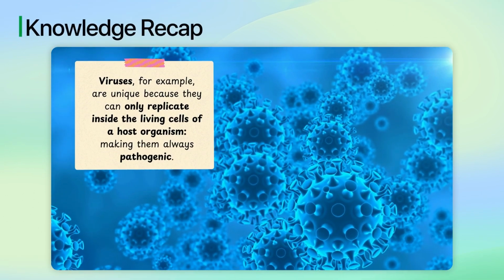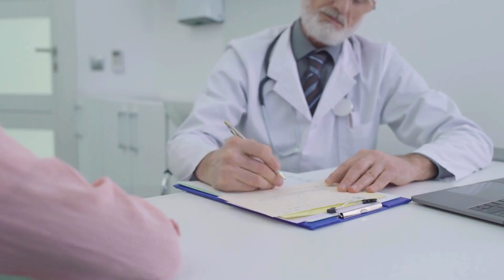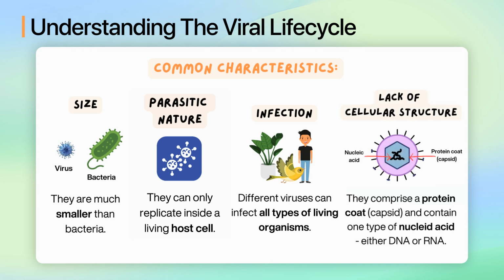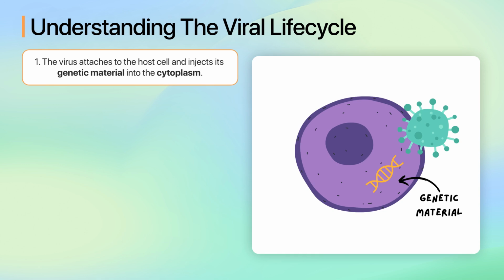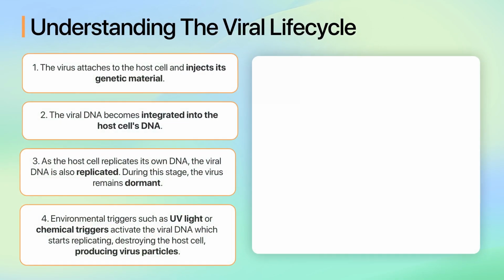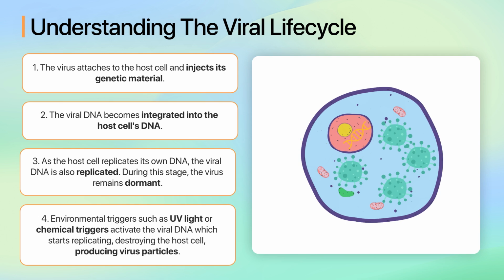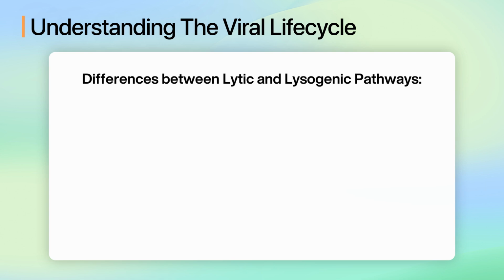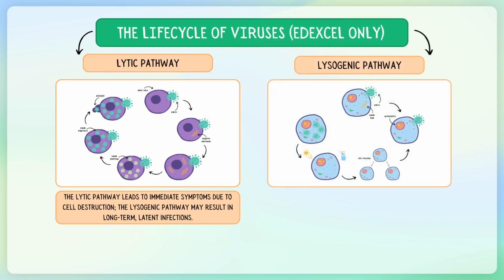Edexcel Only: The Lifecycle of Viruses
Welcome to our lesson on the life cycle of viruses! In this video, we’ll delve into how viruses replicate and spread, focusing on the lysogenic and lytic pathways. You'll learn step-by-step how viruses infect host cells and differentiate between these two distinct replication mechanisms.

📚 In this lesson, you will learn how to:

- Understand the basic structure of a virus, including its capsid and genetic material.
- Describe the stages of the lytic pathway, where the virus actively replicates and destroys the host cell.
- Explain the lysogenic pathway, where the virus remains dormant integrated with the host's DNA.
- Distinguish between immediate and latent viral infections.
- Recognise how different pathways impact treatment strategies and disease prevention.

✨ Key concepts covered:

- Lytic Pathway: Explore how viruses rapidly replicate, leading to the host cell's destruction and immediate infection symptoms.
- Lysogenic Pathway: Discover how viruses integrate into the host DNA and can remain dormant, causing latent infections.
- Virus Replication: Learn how viruses use host cellular machinery to replicate their DNA or RNA.
- Treatment Strategies: Understand how recognising the replication pathway can influence antiviral treatment approaches.
- Disease Prevention: Comprehend the importance of detecting viruses in their lysogenic phase to prevent outbreaks.

🤔 Common Questions Answered:

- How do viruses replicate using the lytic pathway?
- What is the lysogenic pathway in viral replication?
- How do the lytic and lysogenic pathways differ?
- What role does a host cell play in virus reproduction?
- How do viruses infect new hosts?
- Why are viruses not considered living organisms?
- How do treatment strategies differ between lytic and lysogenic infections?
- What factors can activate a dormant virus?

By the end of this lesson, you'll have a solid understanding of the viral life cycle and be better equipped to apply this knowledge in biology studies and real-world scenarios. Enhance your learning on GCSE Biology with more courses from Sophos Education!